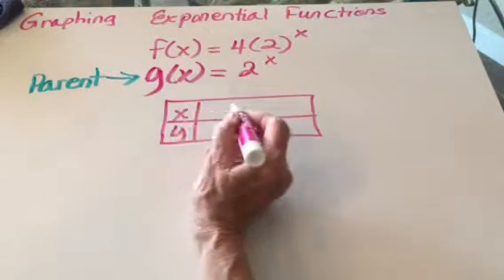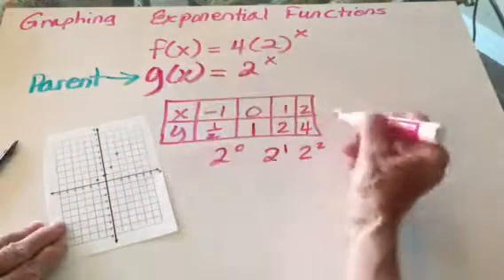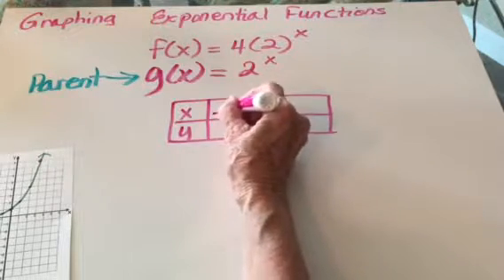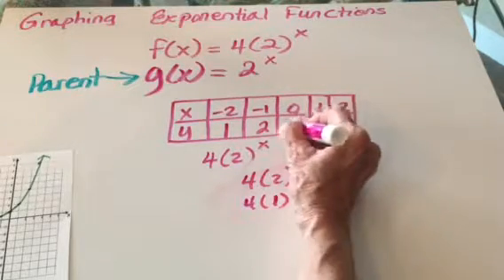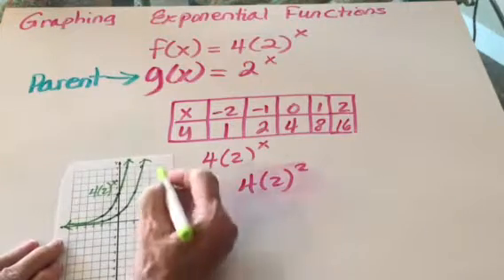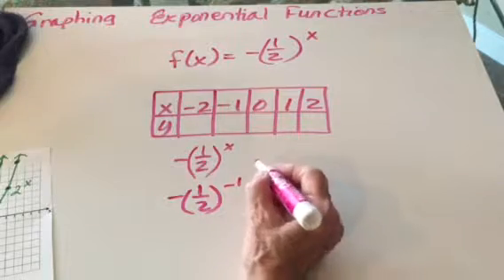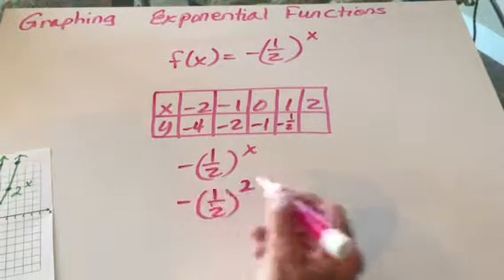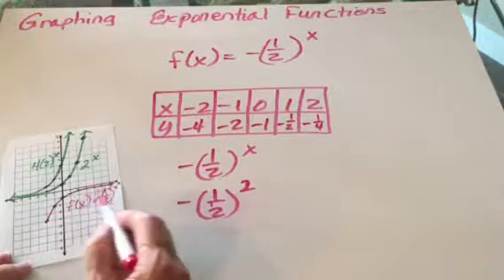Graphing exponential functions